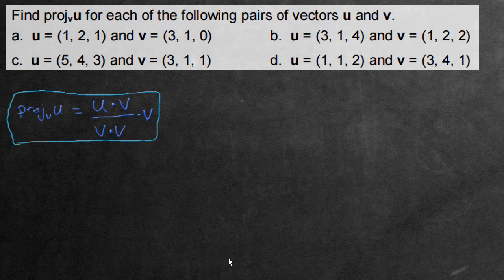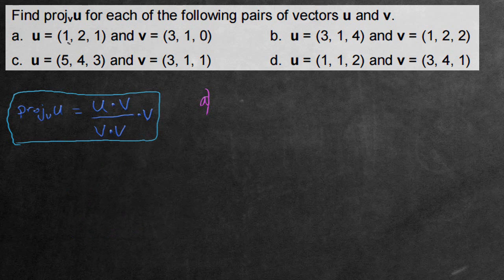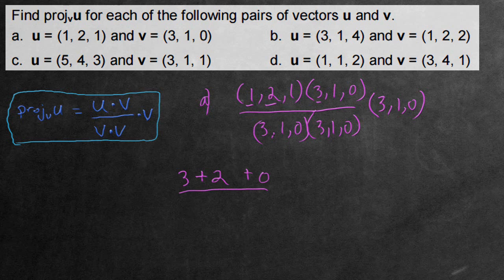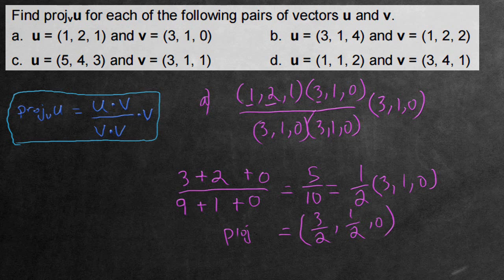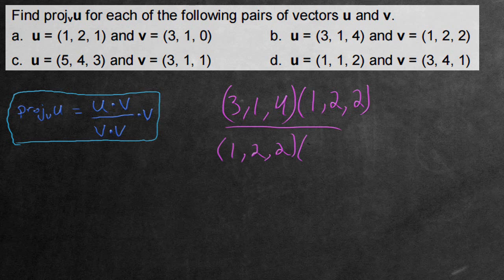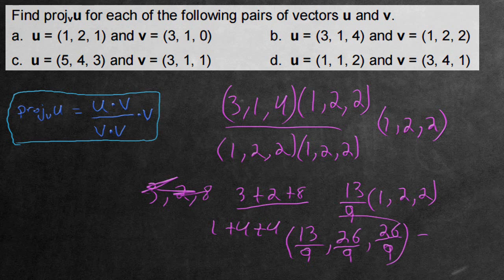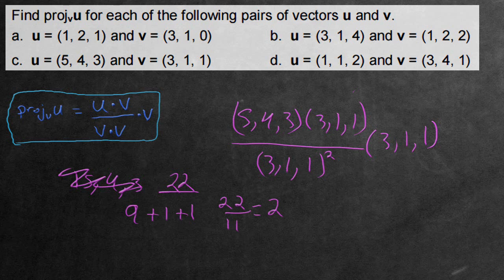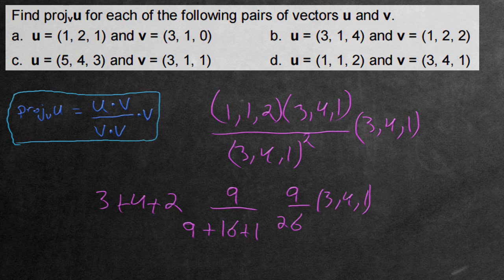What Are Vector Projections? Example Problems!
In this lesson we cover how to calculate projection with vectors by solving some example problems.